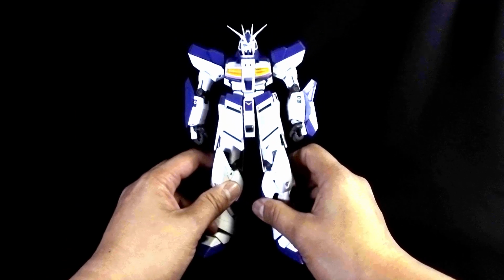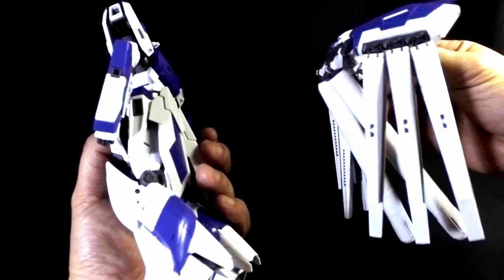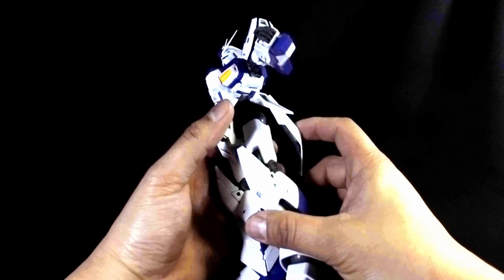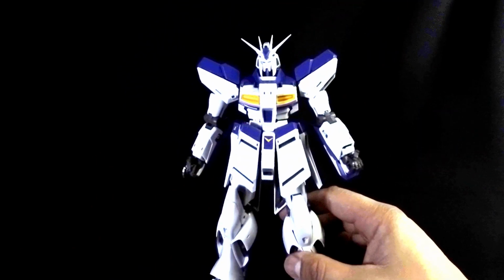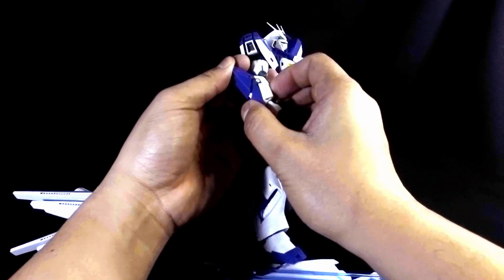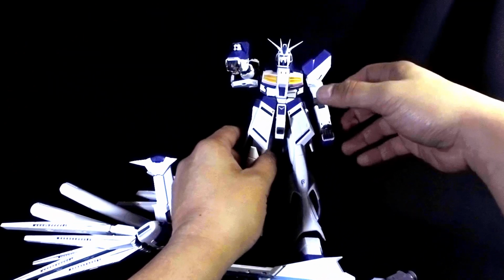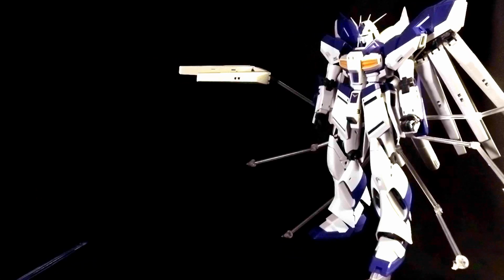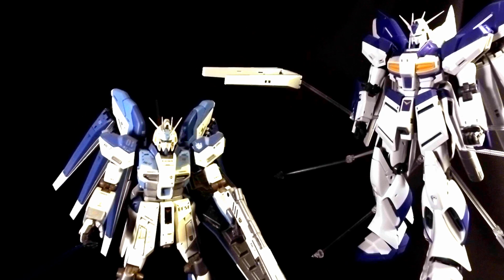PlamoGuy Review: MG Hi-Nu Ver.ka from Daban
The review of the mastergrade hi nu is up. This model is made by daban so i don't know if you can still buy this due to daban closing but all in all pretty good model kit.

products:

BANDAI OG Hi-NU Ver.Ka

My gear:

DJI Osmo

Oneplus 6

Osmo filters

Microphones:

Samson COu1

Boya BY- mm1

Boya Lav Mic